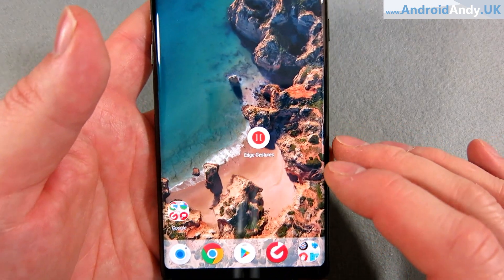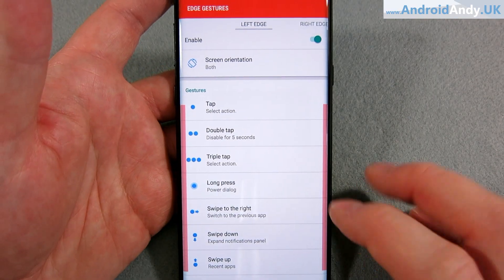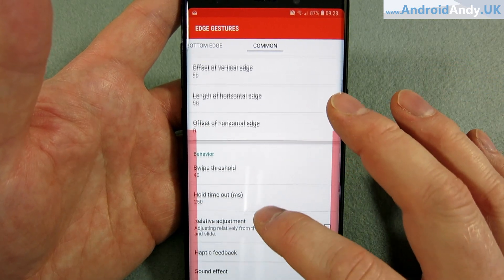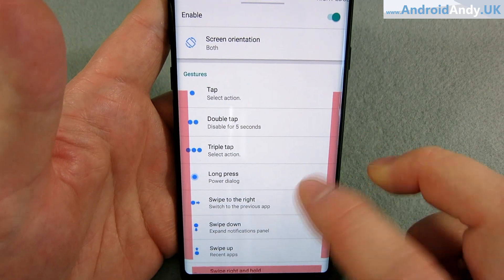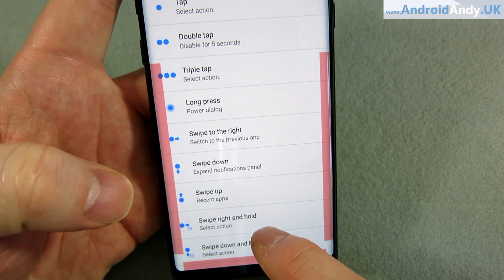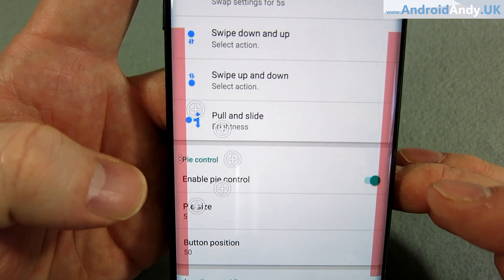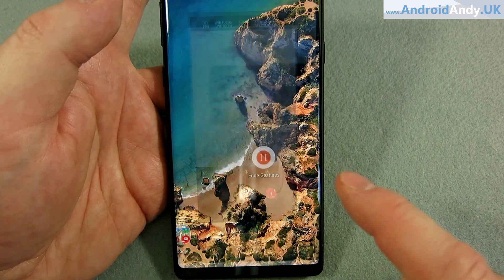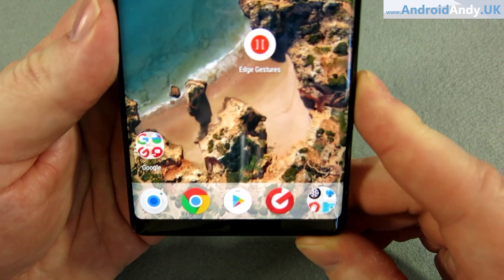Edge Gestures - iPhone Like Gestures On Your Android Device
Use gestures to navigate your way around your Android phone!